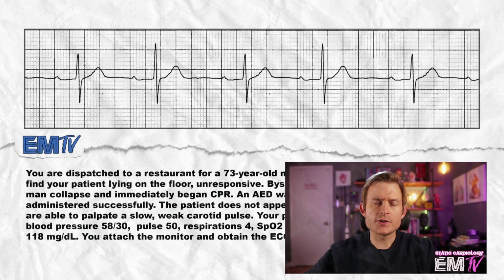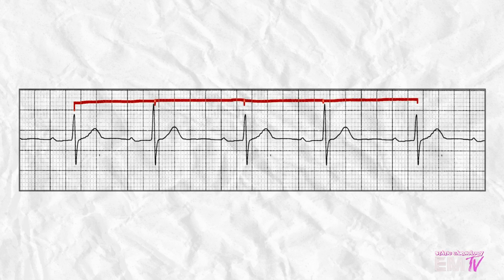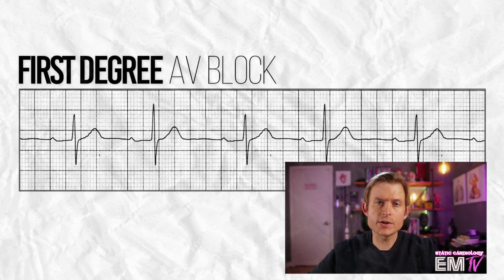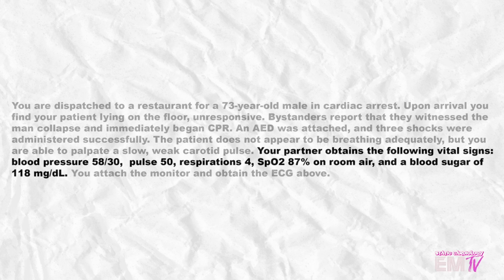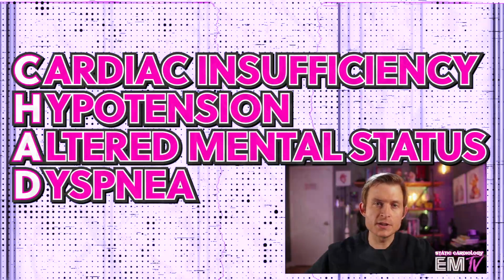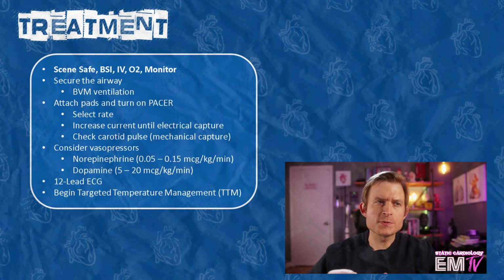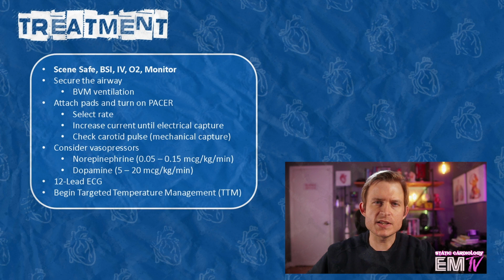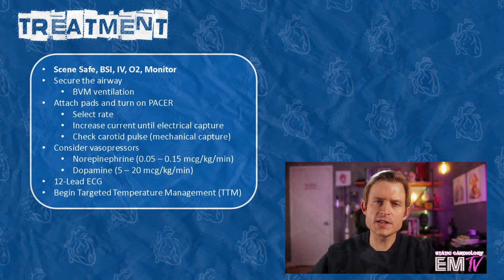Static Cardiology: CARD 43